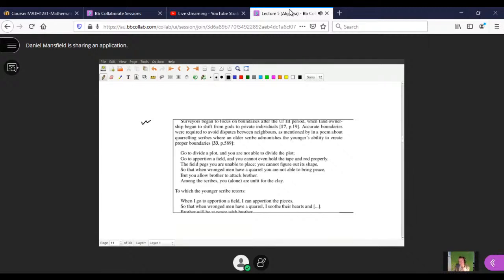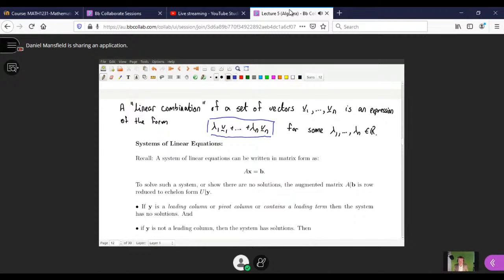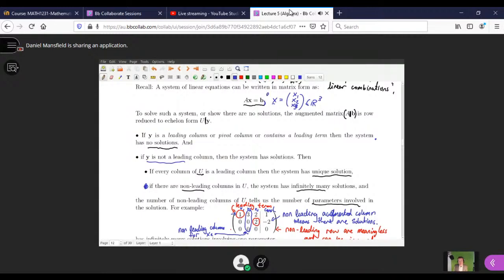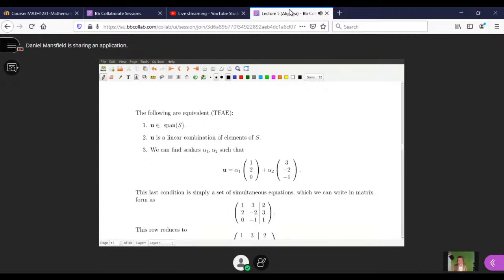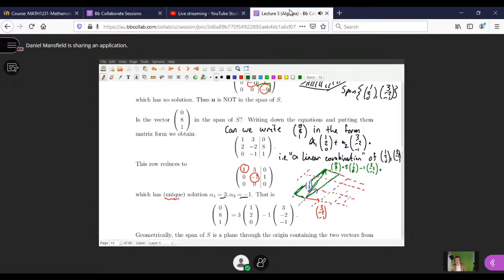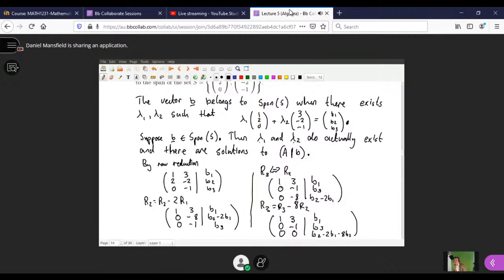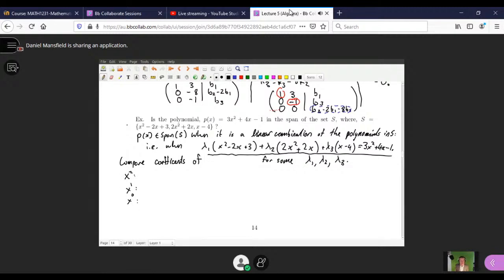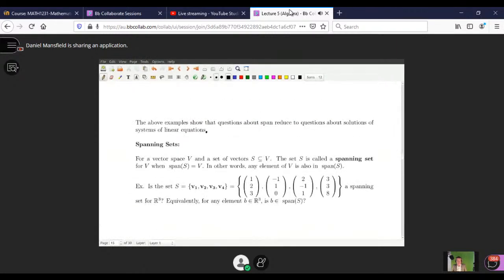MATH1231 Lecture 5